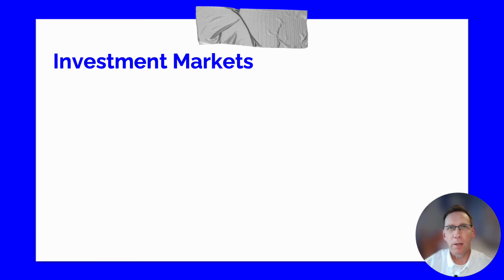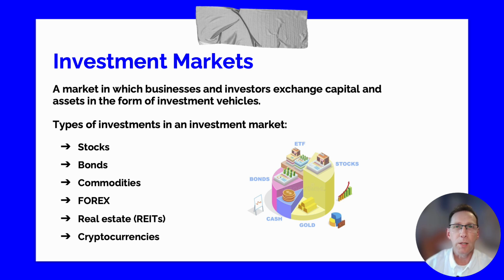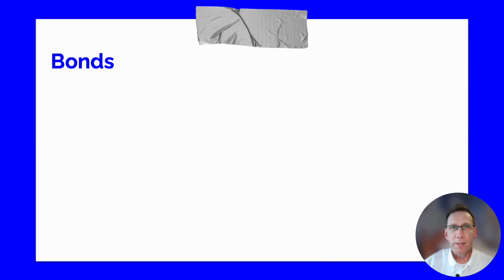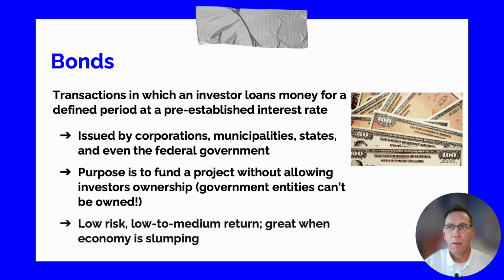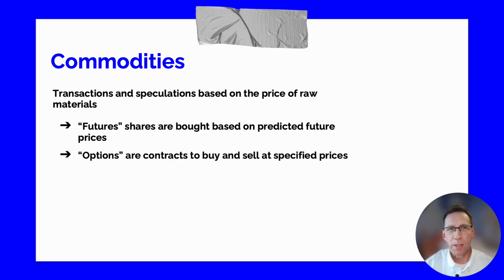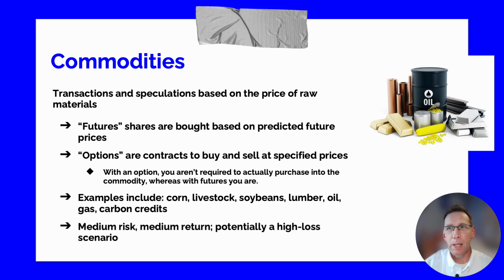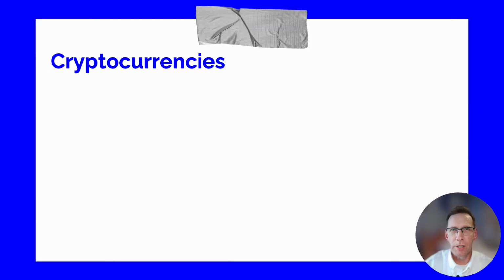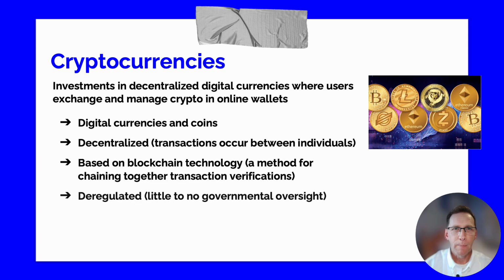Lesson 7-7 Financial Markets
Understand financial markets in this educational breakdown of investment options. Learn how businesses and investors raise capital through stocks, bonds, commodities, forex, real estate, and cryptocurrencies. Explore the benefits, risks, and potential returns for each market type. Perfect for students, professionals, or anyone wanting to sharpen their understanding of business finance.

0:00 Introduction
0:12 Lesson objectives
0:32 What are investment markets?
0:58 Overview of investment types
1:24 Stocks explained
1:59 Bonds and their purpose
2:32 Understanding commodities
3:07 Forex (foreign exchange) details
3:43 Real estate and REITs
4:22 Cryptocurrencies overview
4:54 Conclusion